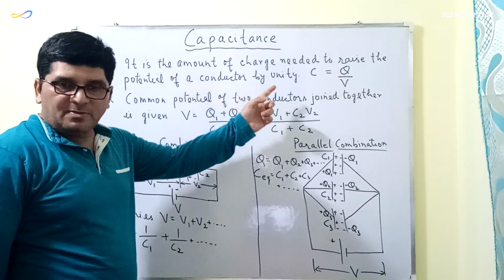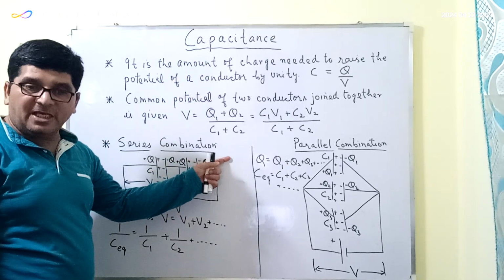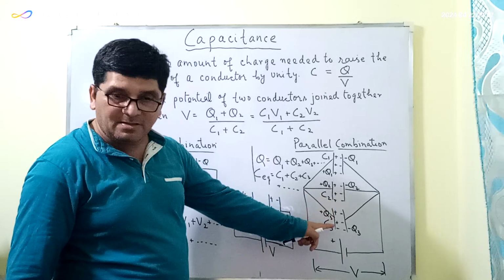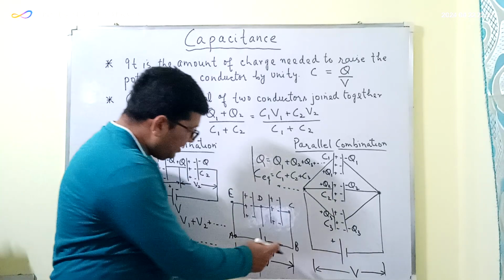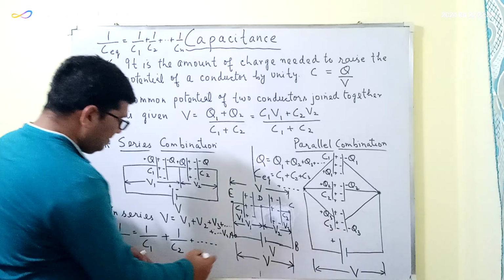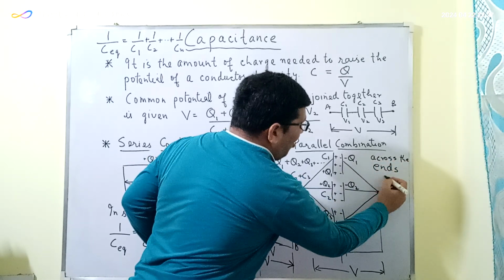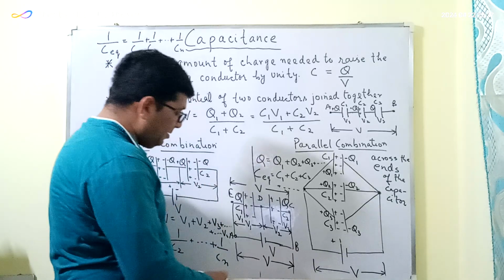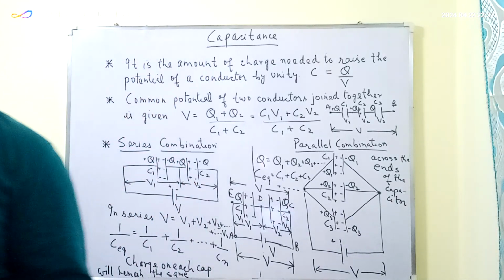Online class - Capacitance ( Revision) - Session 16